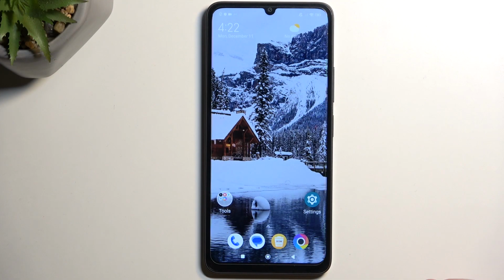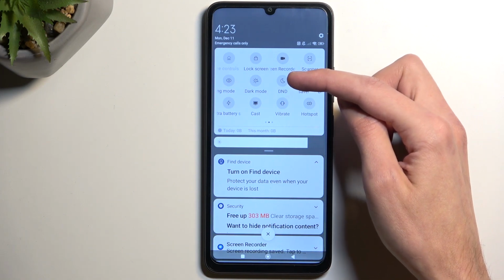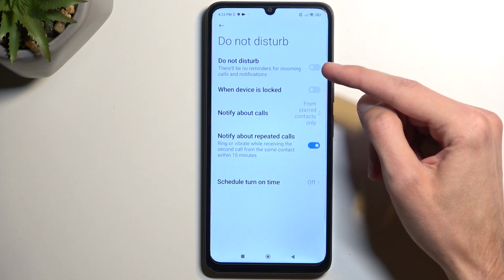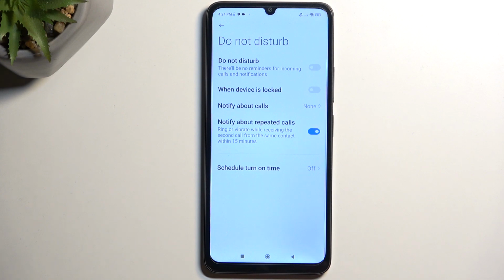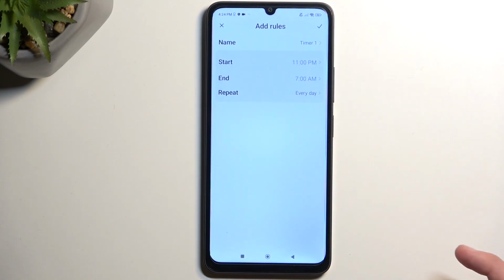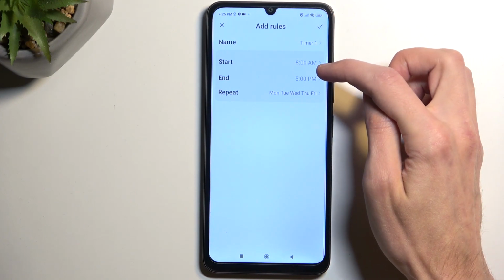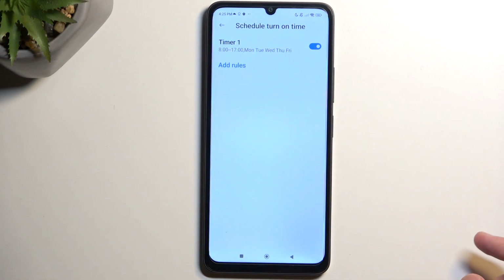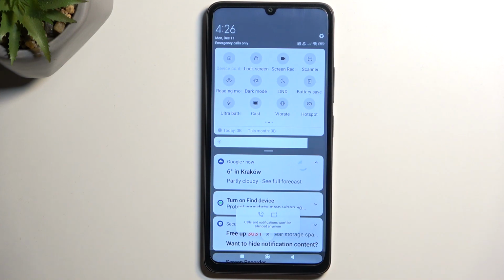How to Set Up Do Not Distub on Xiaomi Poco C65?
This tutorial is an essential watch for users seeking to minimize distractions from their smartphones. We walk you through the simple yet impactful process of activating and customizing DND mode, allowing you to control notifications, calls, and alerts according to your preferences. Whether you're in a meeting, concentrating on work, or just need some quiet time, our step-by-step instructions make it easy to achieve digital peace. We also explore how to schedule DND mode to automatically activate during your regular focus hours or downtime. Perfect for both tech enthusiasts and everyday users, this video empowers you to take control of your Xiaomi Poco C65's notification settings, ensuring a more balanced and controlled smartphone experience.

How to Set Up DND on Xiaomi Poco C65?
How to Activate Do Not Distub on Xiaomi Poco C65?